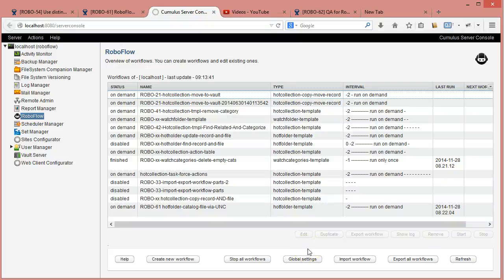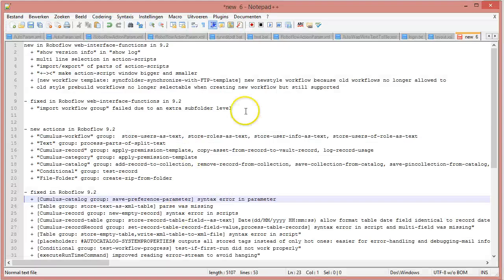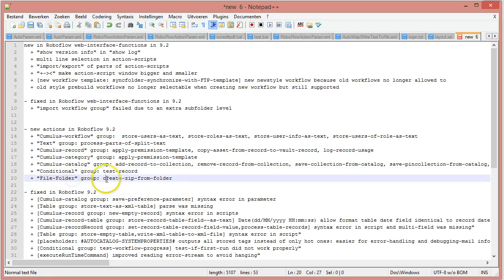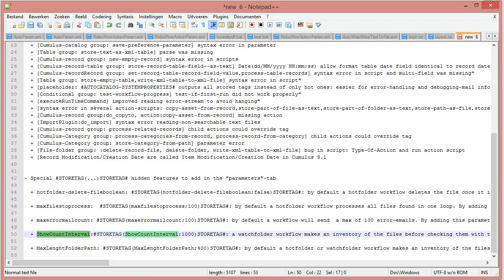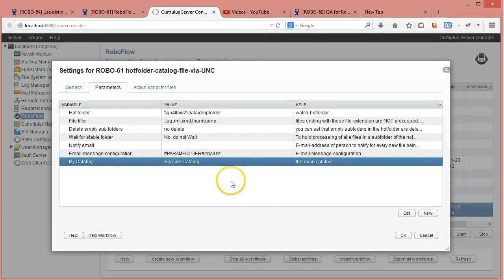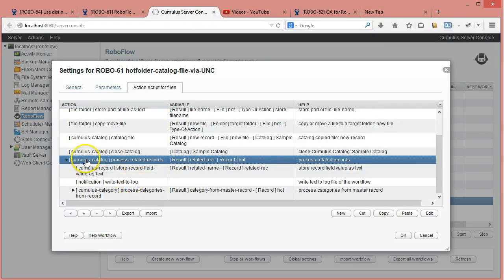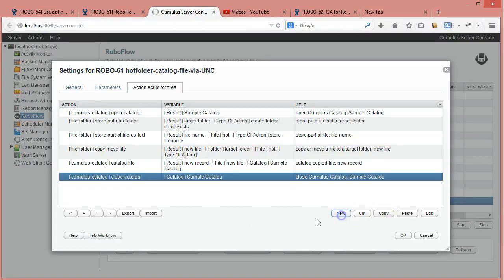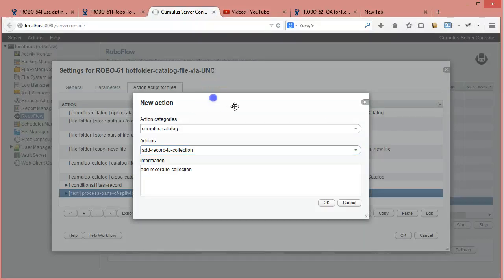Canto Roboflow9 whats new 9 2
What's new in the Canto Cumulus 9.2 Roboflow on December 1st 2014